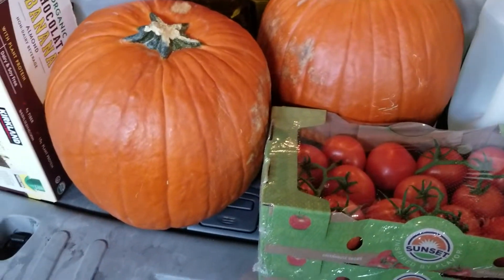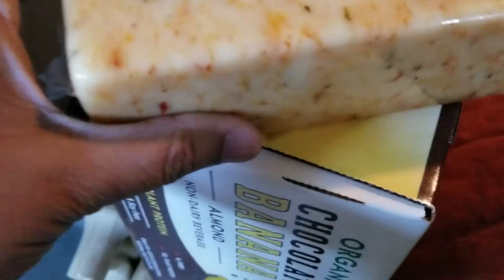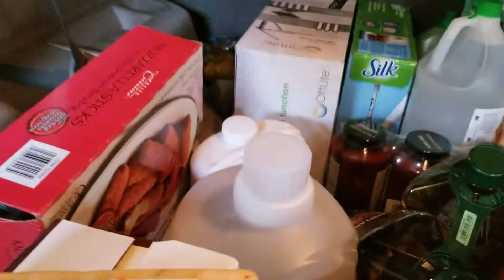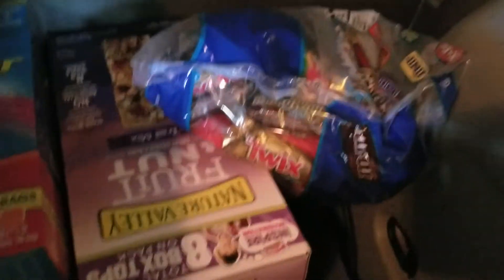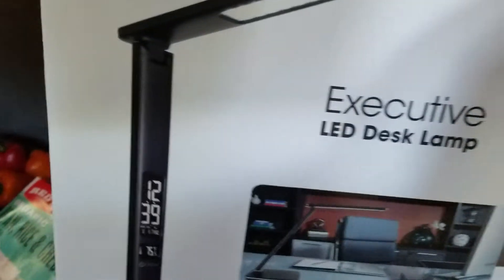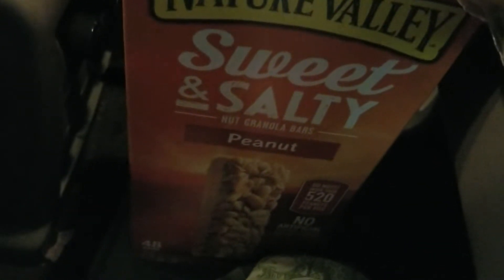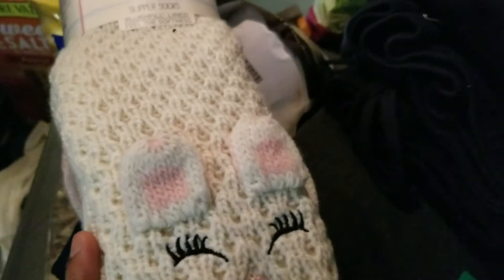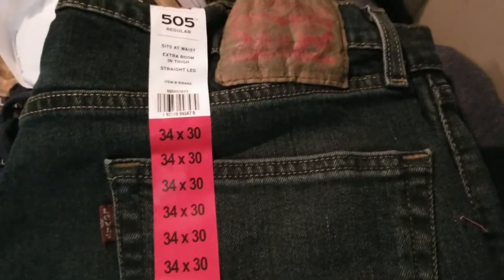Costco Haul ..The last one for September 😍